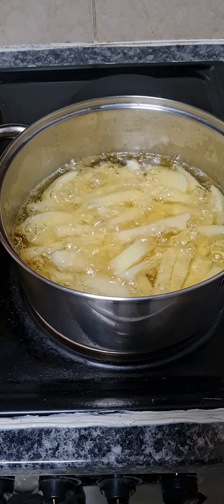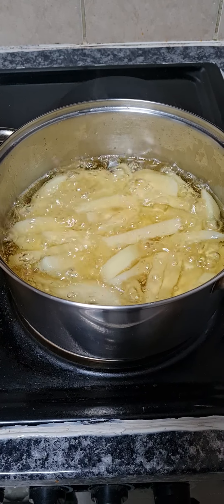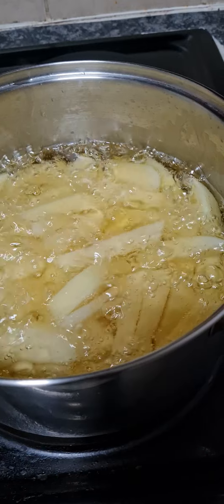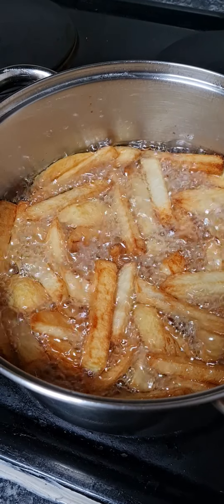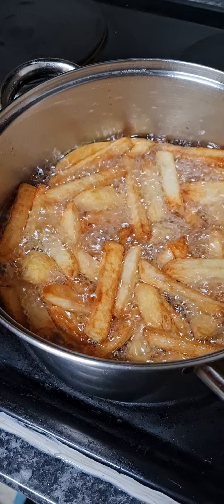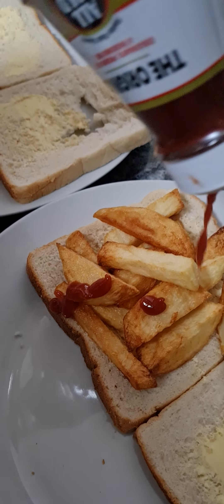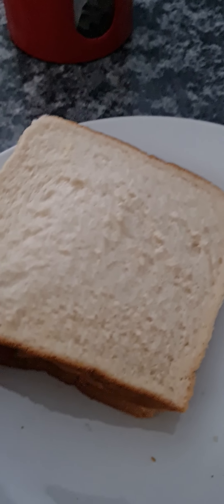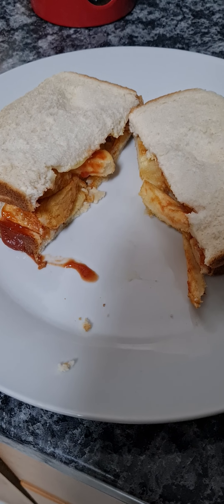🇿🇦 english chip Butti South Africa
English Chio Butti,heat the oil add the chips then  ,cook until golden brown.
then make yourself a chip butti